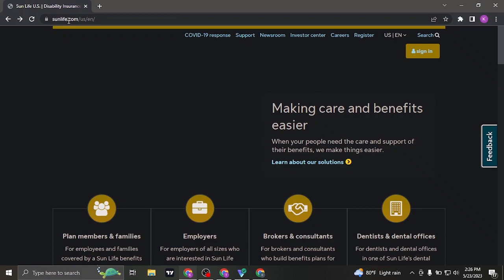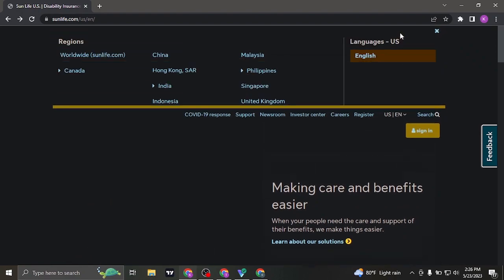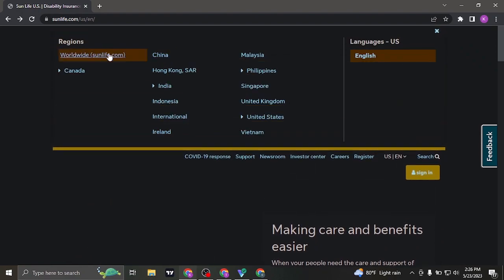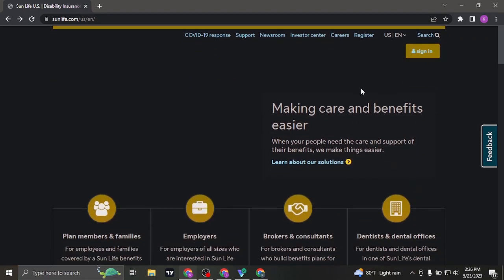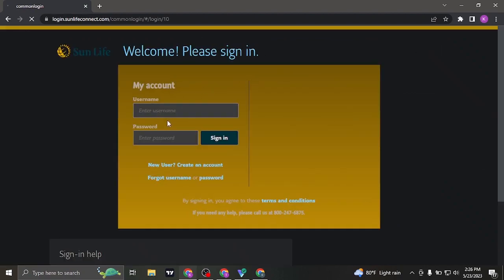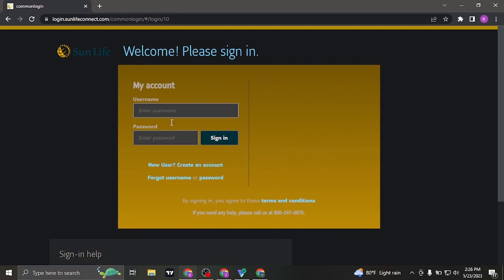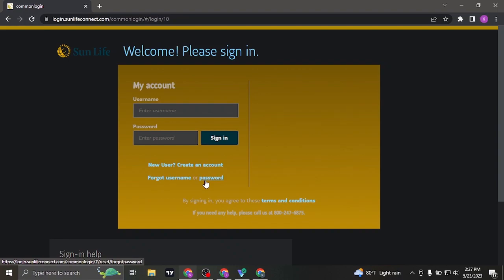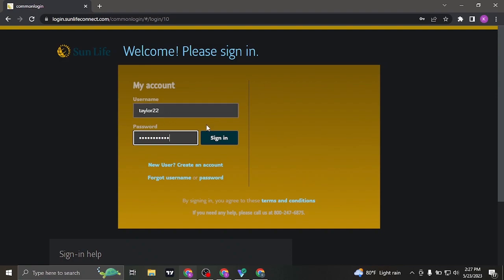Sun Life Login (2023) | How To Sign in Sun Life Provider Account | My Sunlife Login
Confused about how to sunlife ca login in 2023? This video explains the exact steps on how to sunlife provider login account. In this video, we'll guide you through the process of logging into your Sun Life account effortlessly. Sun Life is a renowned financial services company, and we understand that accessing your account is essential for managing your insurance, investments, and retirement plans. Our tutorial will walk you through the Sun Life login page, explain the necessary steps to enter your username and password securely, and provide helpful tips for a seamless login experience. Whether you're a new user or need a refresher, our video is here to help. Say goodbye to login woes and take control of your financial future with Sun Life. Don't wait - hit play now and unlock the power of your Sun Life account!